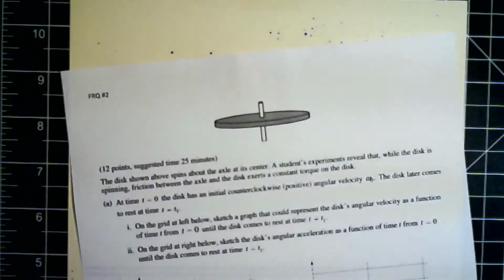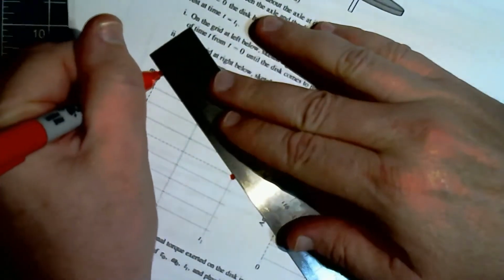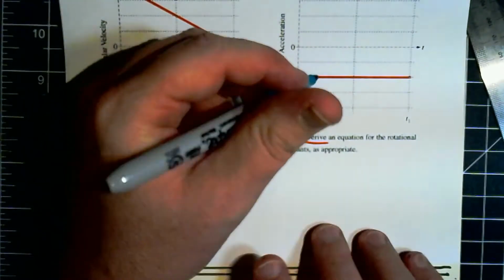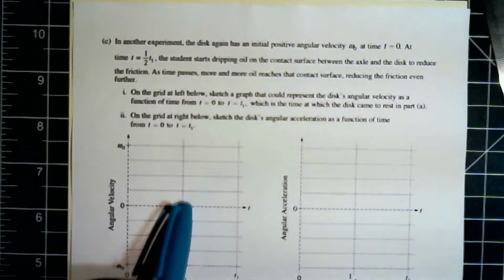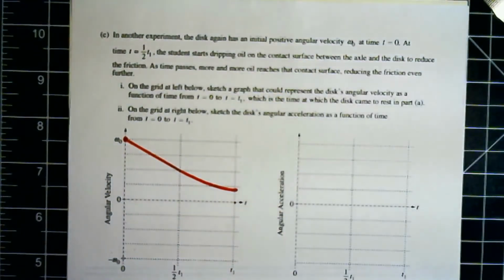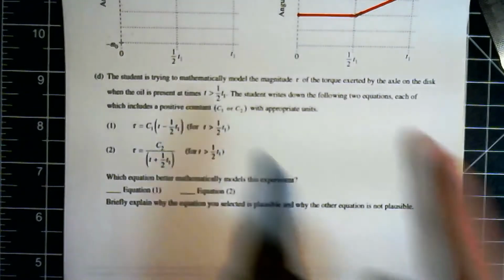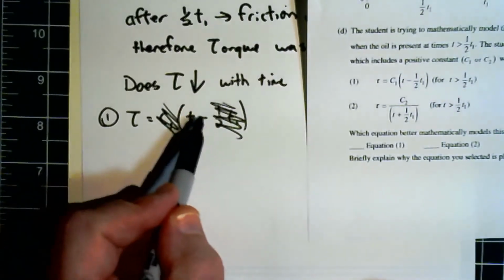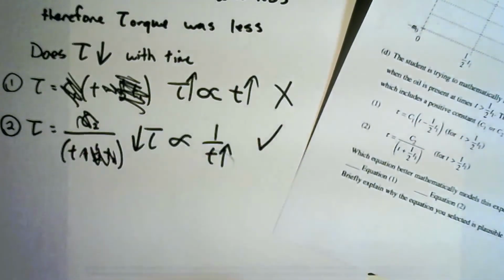AP Physics 1 Unit 5 Review Practice FRQ2